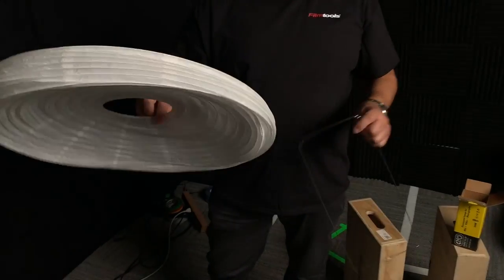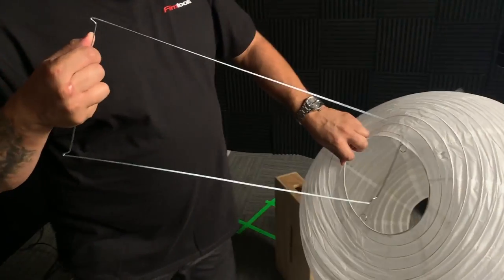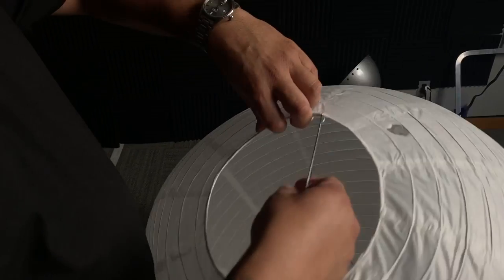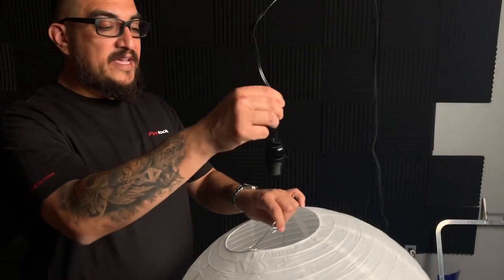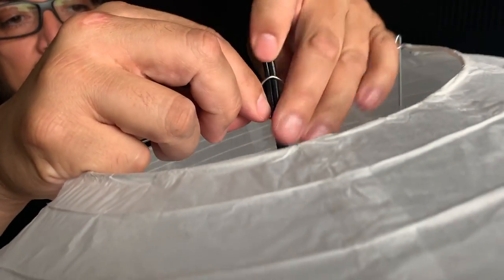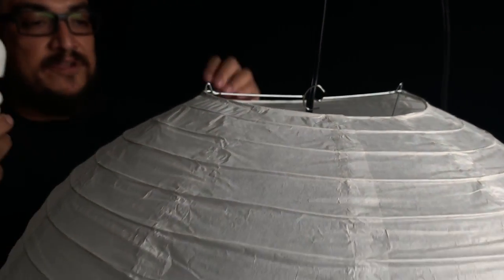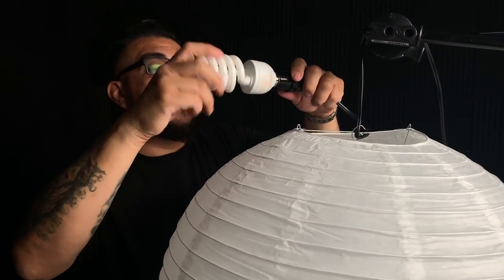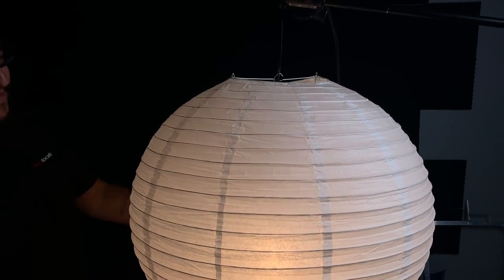How To Set Up A China Ball In Under A Minute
China Balls offer a soft, diffused light source for an extremely affordable price. There are numerous videos online talking about how to use china balls but what do you actually need to set one up? Check out this quick video demystifying the China Ball!